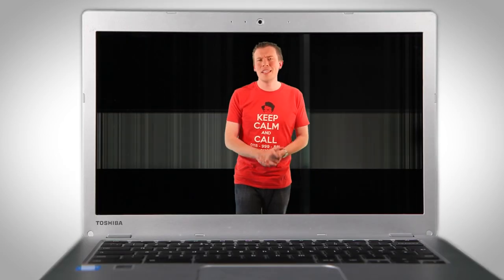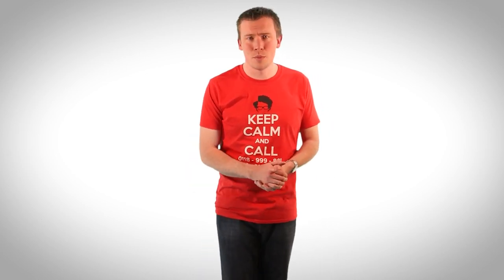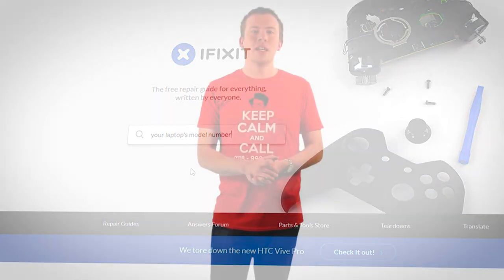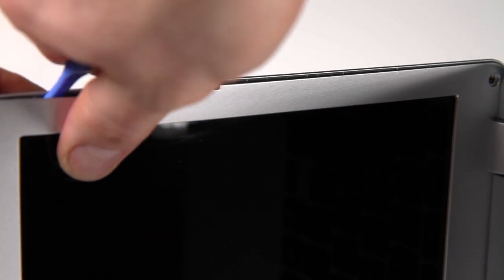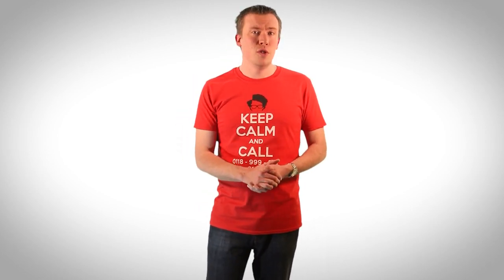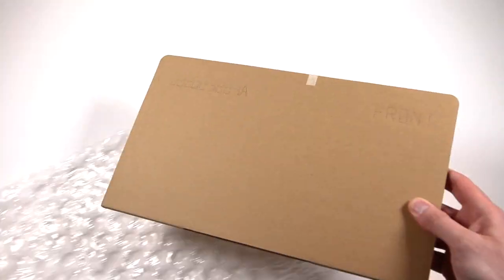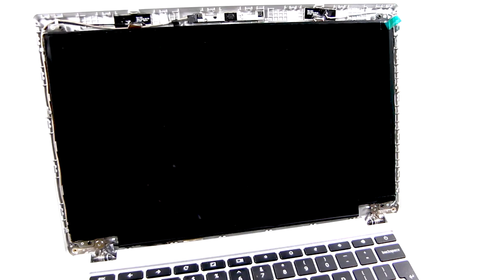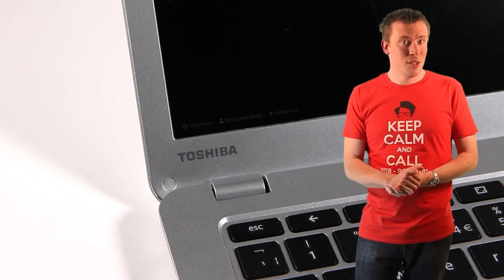How to Replace a Broken, Cracked or Smashed Laptop LCD screen - DIY display replacement at home!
Learn how to replace a smashed laptop screen yourself at home!
(paid link)

Replacing a broken, cracked or smashed laptop LCD screen yourself is easy. Follow this guide for a general overview which you can apply to your own laptop. Save money by not having to take it to a shop or buy a new computer!

This display replacement is demonstrated on a Toshiba Chromebook 2 (CB30-B-104).

Get the right LCD screen for your laptop!
UK / US

Smartphone Pry Opening Tools:
eBay UK
eBay US

Razor Blade / Craft Knife / X-Acto Knife
eBay UK
eBay US

eBay UK
eBay US

and enable push notifications so you never miss a new video or post.